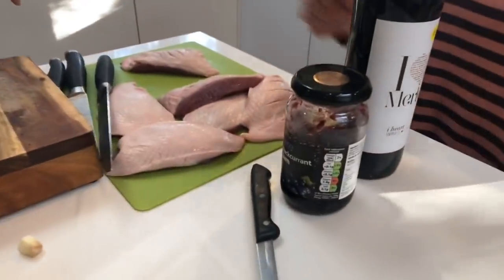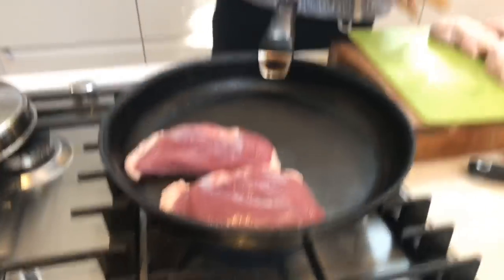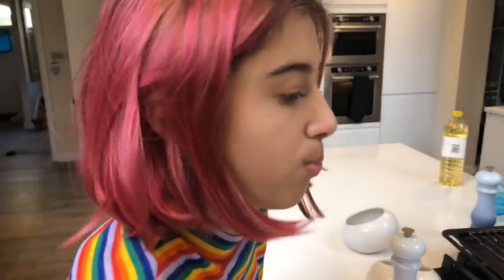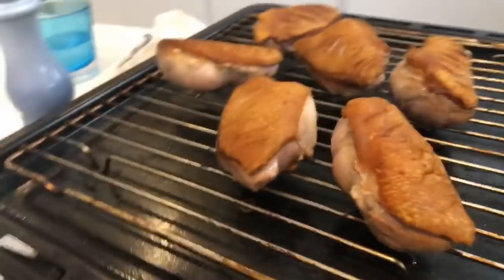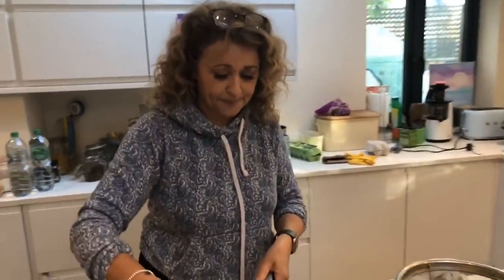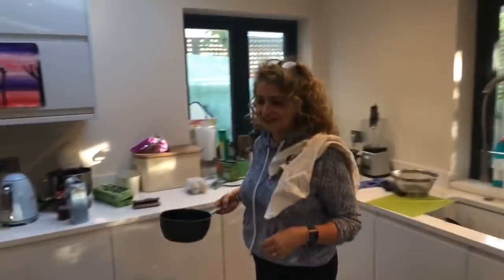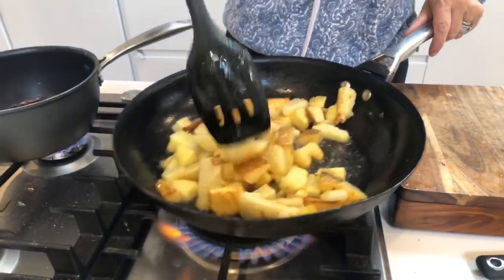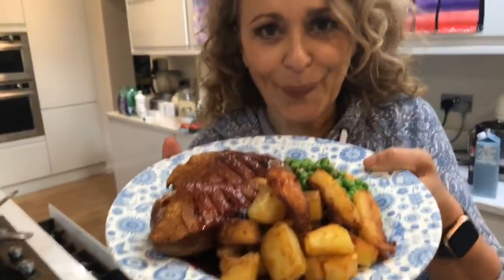Family Sunday Lunch Live #1 (Duck in Red Wine Sauce)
The first in a new sporadic series of COOKING LIVES!! Today Nadia cooks Duck in Red Wine Sauce with Roasties and Parsnips!!!